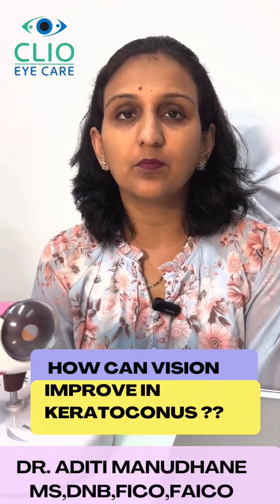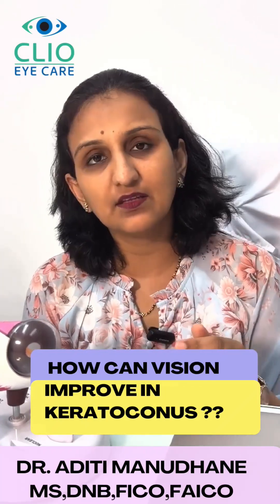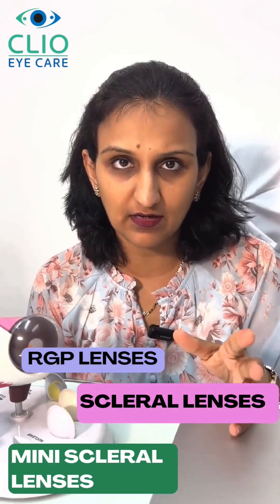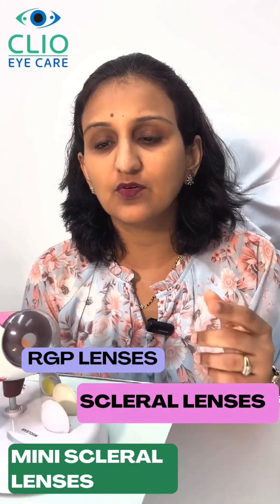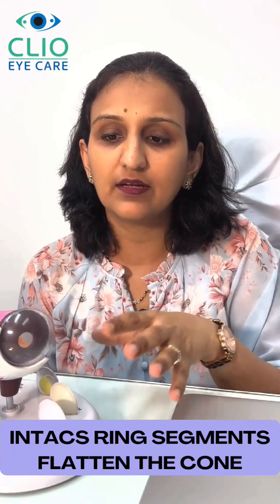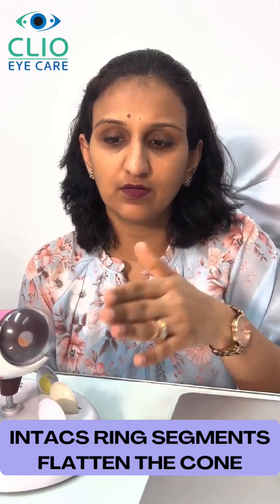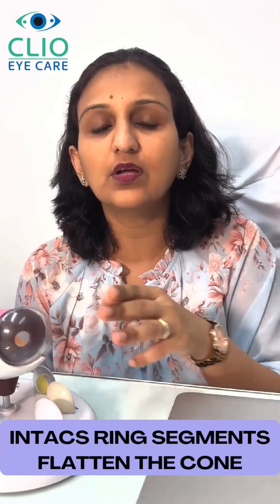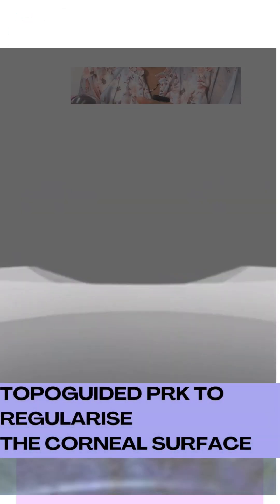Clear Vision in Keratoconus | Treatment Options | Clio Eye Care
keratoconus affects the outer layer of the eye that is the Cornea making it irregular and conical in shape…
Routine Glasses and Contact lenses cannot give good quality of Vision to patient of Keratoconus due to High astigmatism and cornealaberrations which these patients suffer!
A keratoconuspatient goes through much ordeal as they have glares, blurryvision, Unnecessary shadows which affect their day to day activities and Quality of life!
Well the following are options which would benefit these patients and may significantly improve their vision and Quality of Life!

✅  Miniscleral or Scleral Lenses

✅ INTACS  Rings

✅ Topo-Guided PRK

✅ EVO Visian ICL surgery